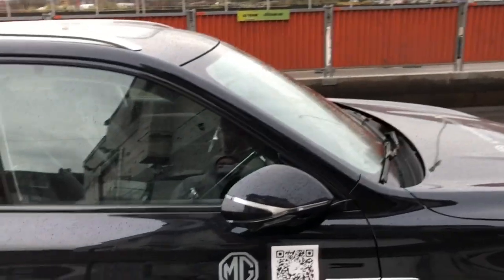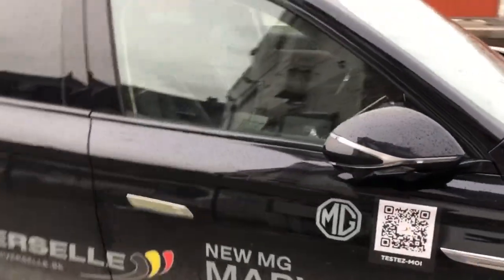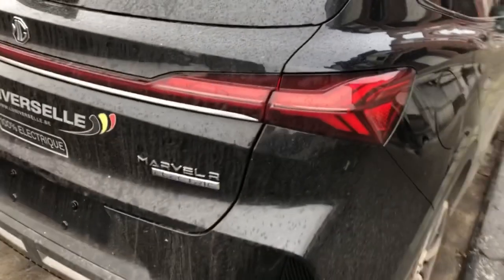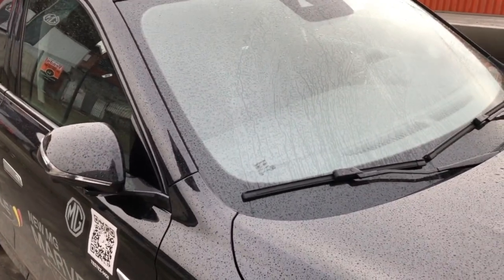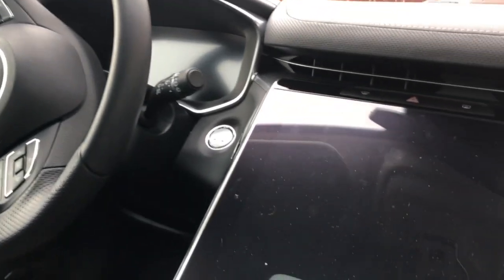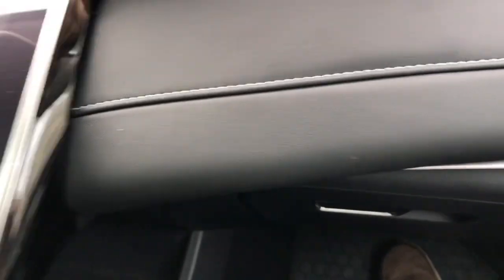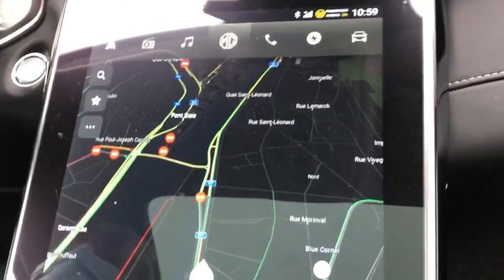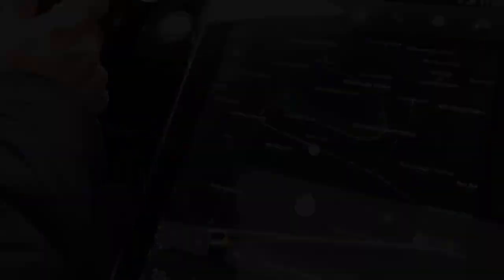Mg marvel r 4w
The new generation mg